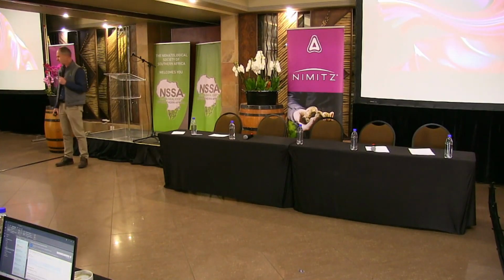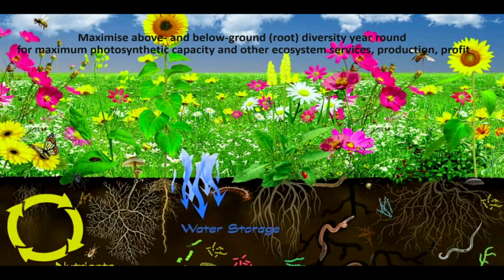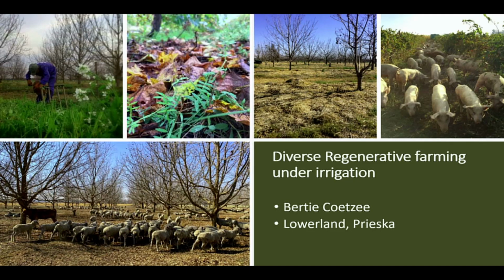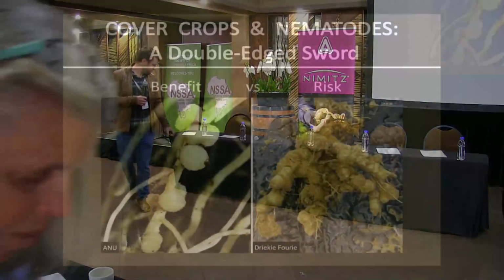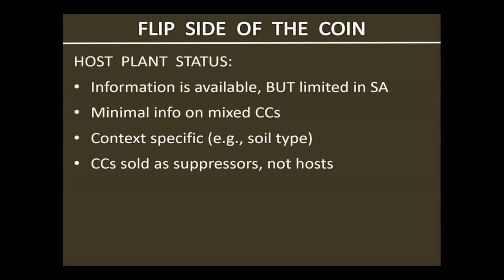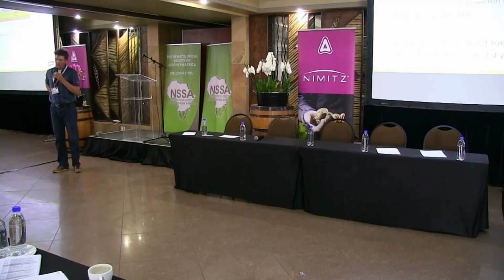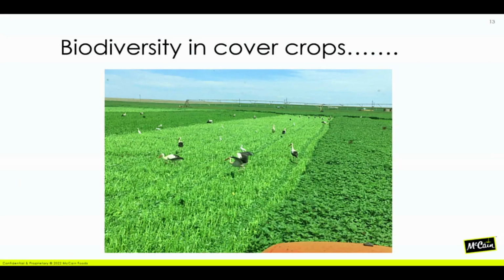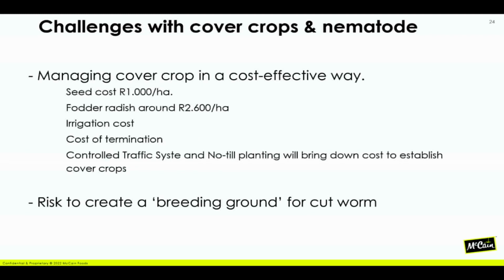NSSA Cover crop workshop 12 Sep 2023 - video link